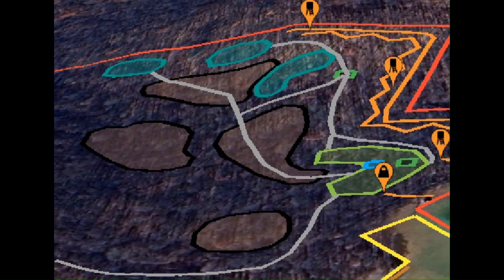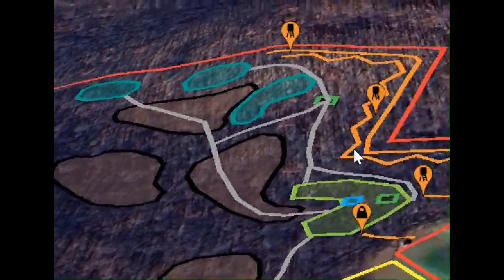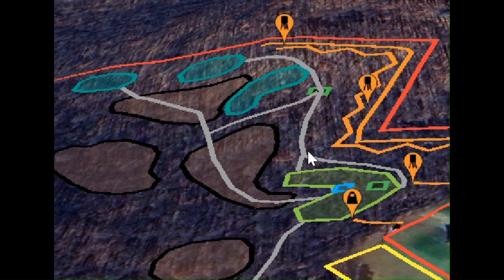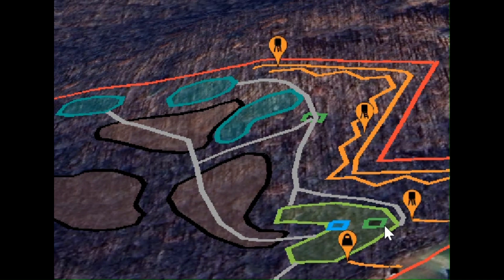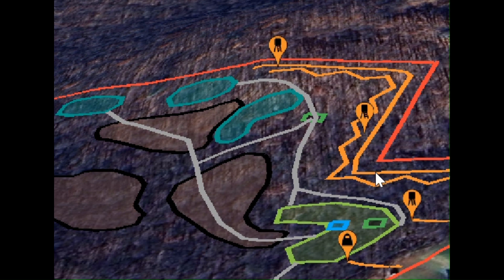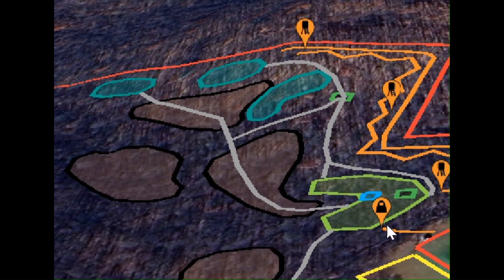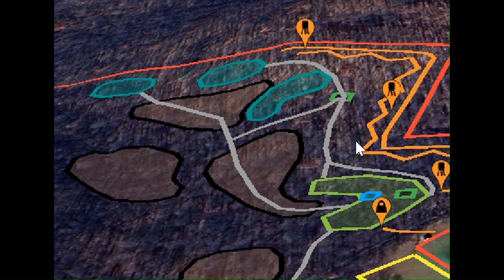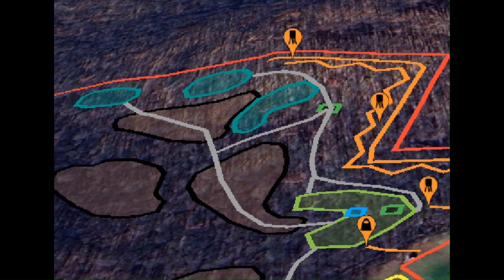66 acre habitat design part 2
This is part two of the 66 acre plan where we focus on the Northeast portion of the property.